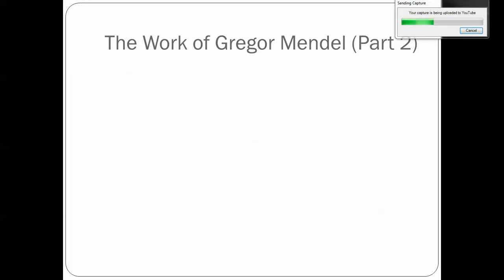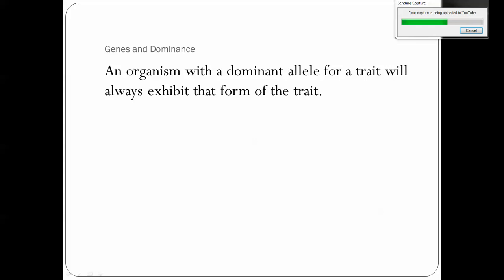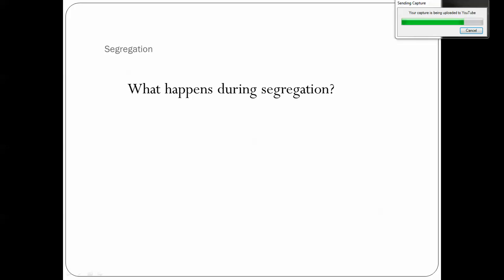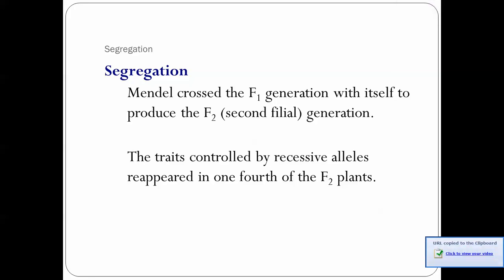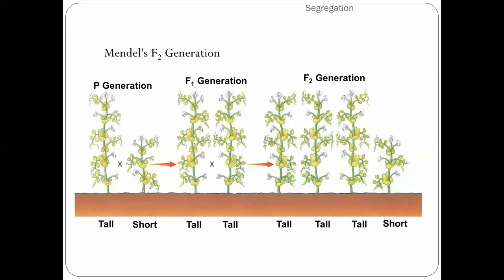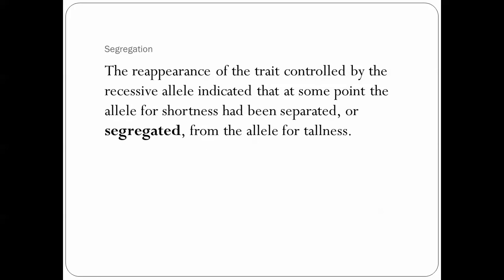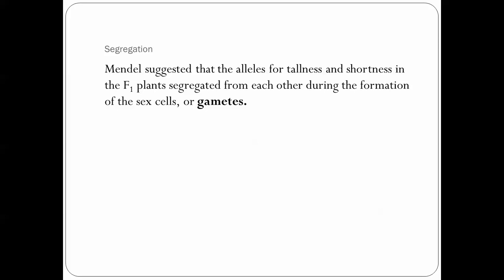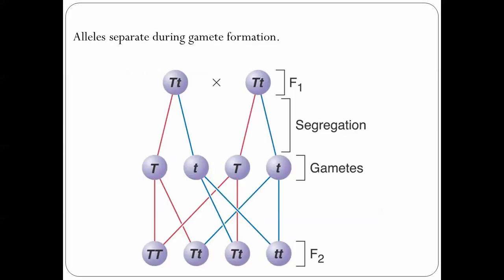11-1 The Work of Gregor Mendel (Part 2)